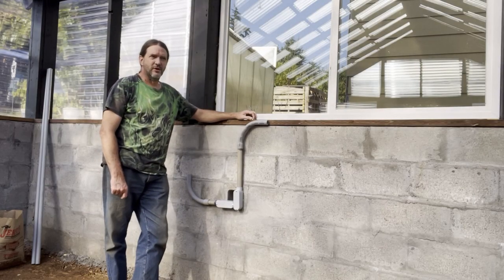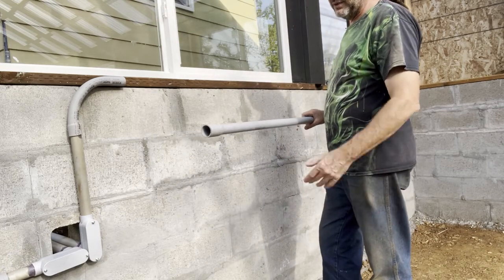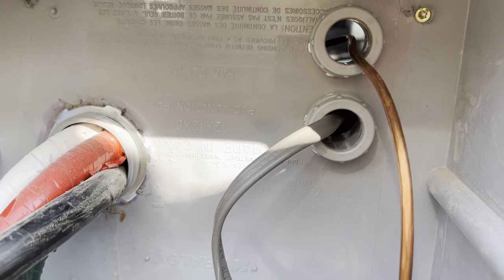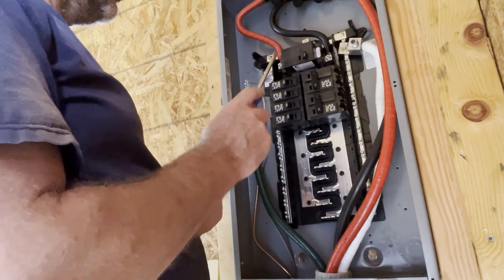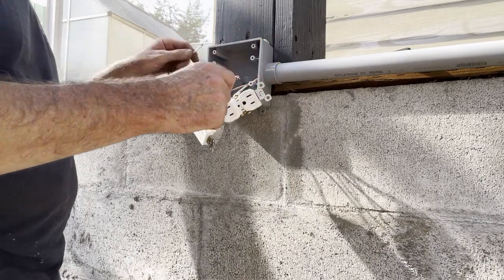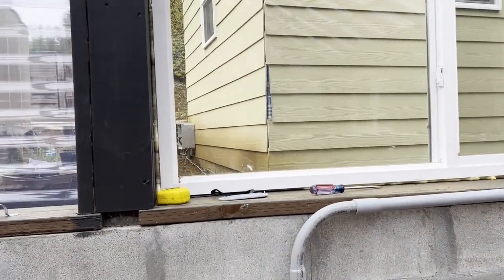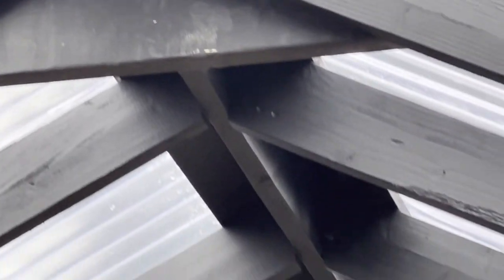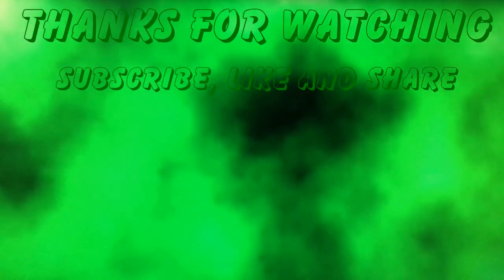Greenhouse Build EP 15 Power Wires and Outlets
Installing conduit, wires and outlets in the greenhouse.